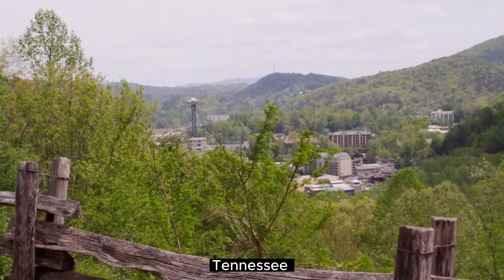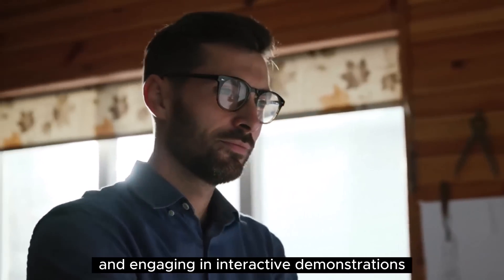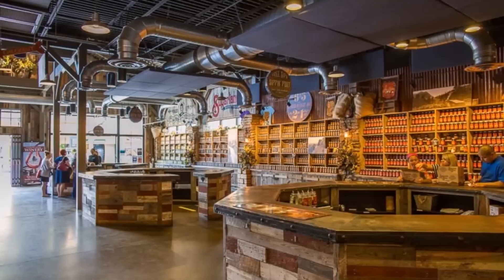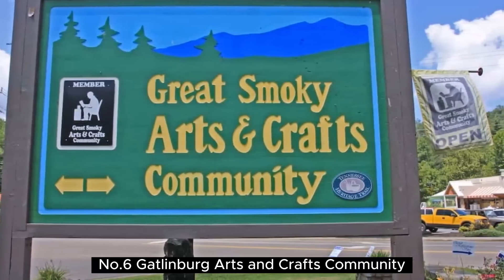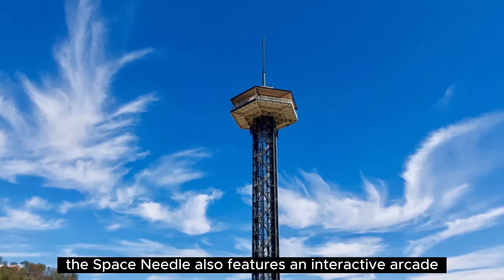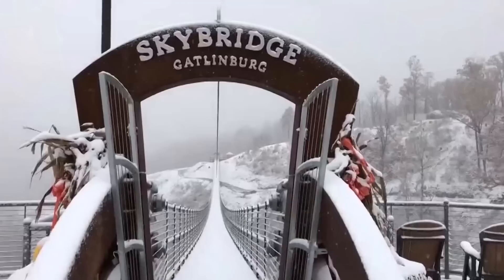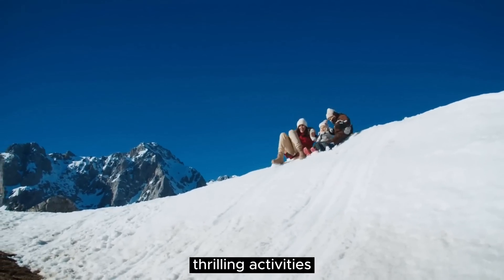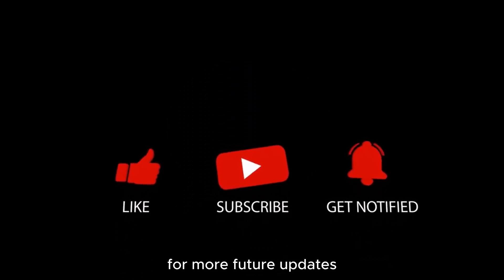Top 10 things to see and do in Gatlinburg, Tennessee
Whenever you're ready to book your next destination use for the best deals around.

Join us as we explore the captivating city of Gatlinburg, Tennessee, nestled in the heart of the picturesque Great Smoky Mountains. Discover the top 10 must-see attractions and activities that make Gatlinburg a beloved destination for nature enthusiasts, adventure seekers, and families alike.